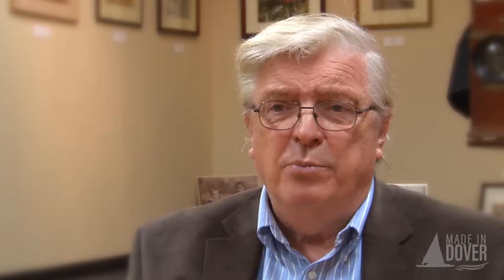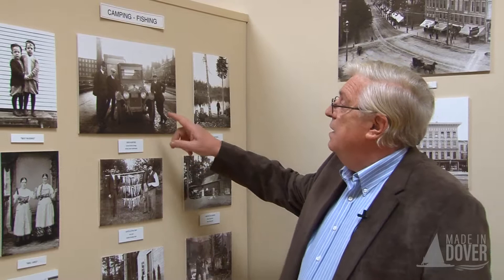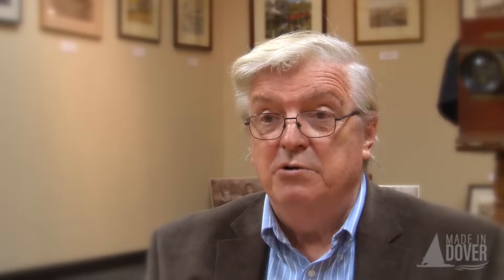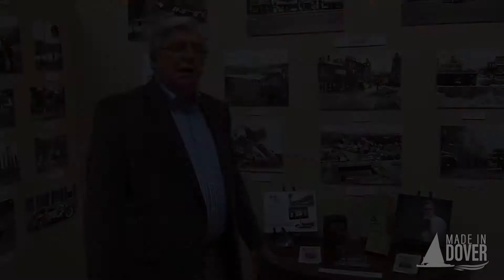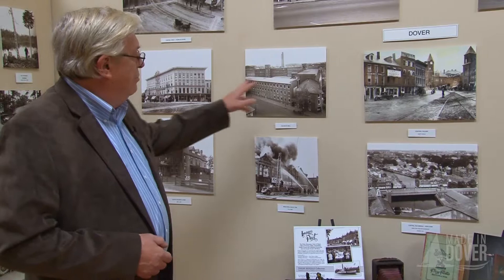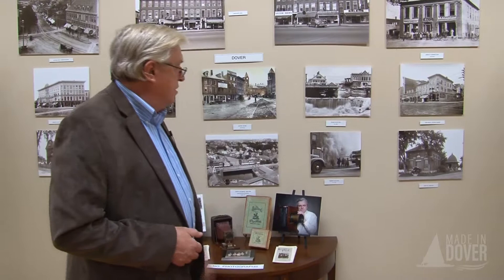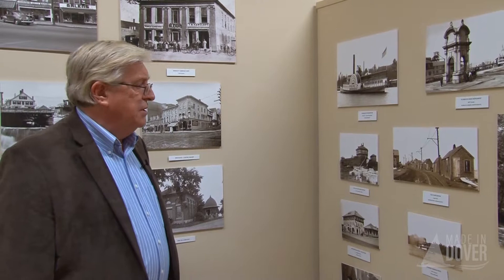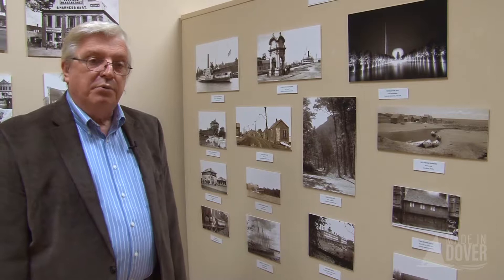Images of the Past: Thom Hindle Collection at The Art Center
You may be familiar with some of the historic glass plates in the Thom Hindle Collection that pertain to Dover, but his massive collection spans New England and the country. Through the end of the month, The Art Center is hosting a sweeping retrospective of Hindle's collection. Here we catch up with Hindle to talk about his collection, the history of photography, and the exhibit. Thanks to Rebecca Proctor for prodding Hindle for years to make this exhibit happen. Meet Hindle at an artist's reception at the Art Center on Saturday, Oct. 20, from 5 to 8 p.m.